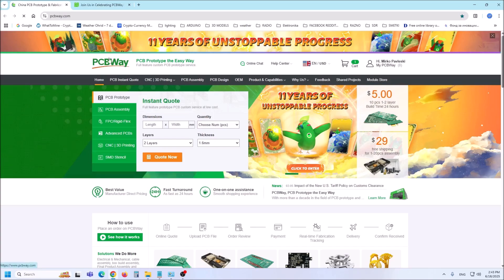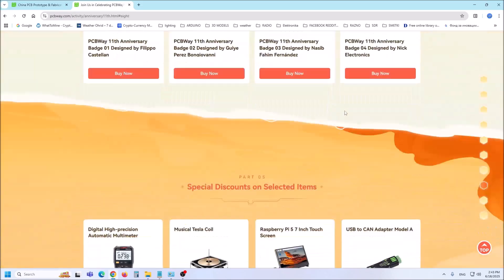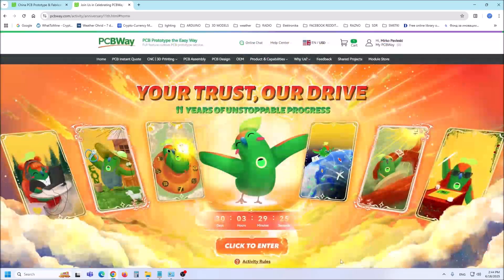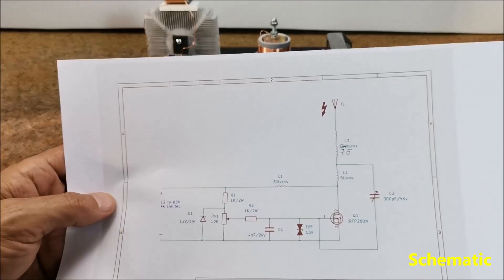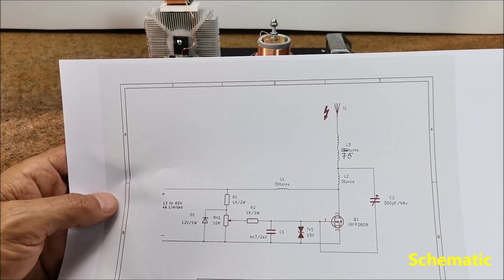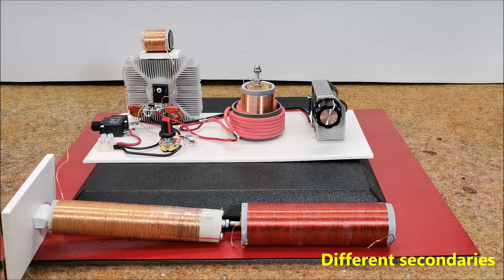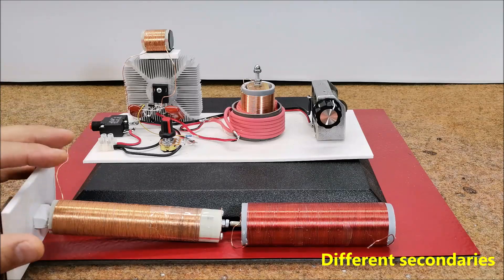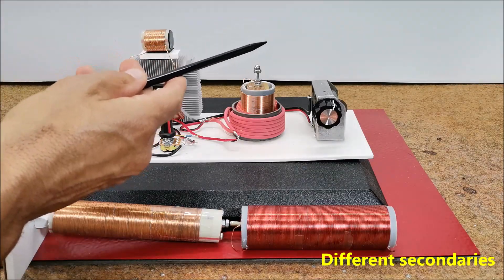Building a Plasma Flame Generator , HFSSTC Class E Tesla Coil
This is the plasma flame generator, based on a Class-E RF power amplifier Tesla coil, offers a fascinating and relatively safe way to create a continuous plasma discharge.
  With careful tuning, this device can produce a stable plasma flame with interesting properties, demonstrating the powerful effects of high-frequency, high-voltage electricity.
   SAFETY NOTE: Please do not attempt to recreate the experiments shown on this video unless you are familiar with High Voltage Safety Techniques! Direct Current even above 60V maybe lethal, even when the AC supply voltage has been disconnected due to the stored energy in the capacitors. I have no responsibility on any hazards caused by the circuit. Be very careful. This is a humble request.

Chapters:
0:06 Short Demo
1:48 Description
3:09 Schematic
5:37 Different scondaries
6:20 First test
8:49 Increasing voltage
11:53 Demonstration
16:05 On Oscilloscope
17:11 Conclusion
17:39 Safety note
18:05 Building